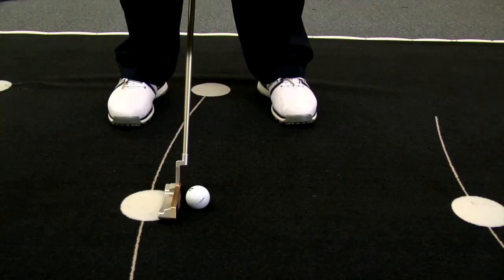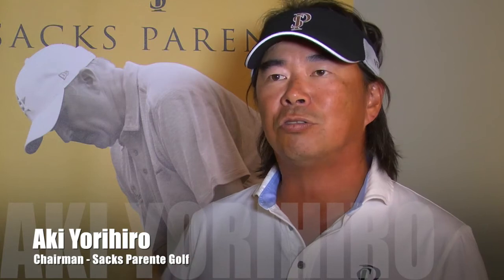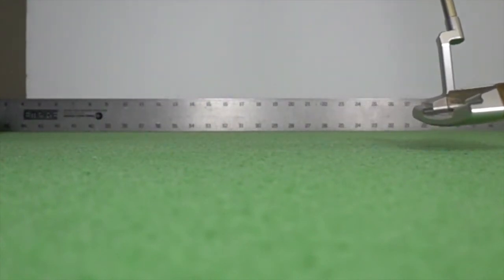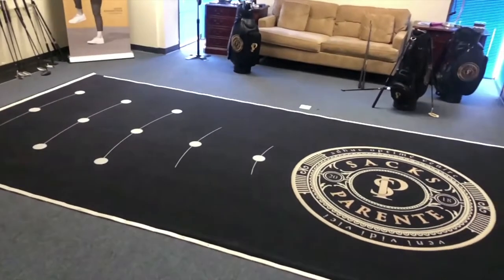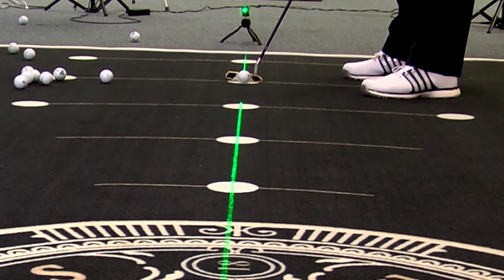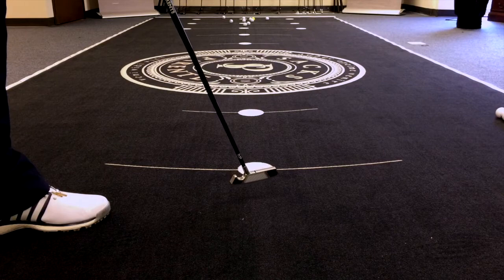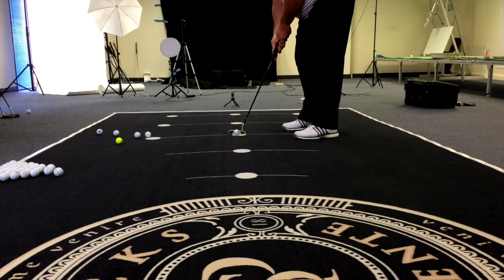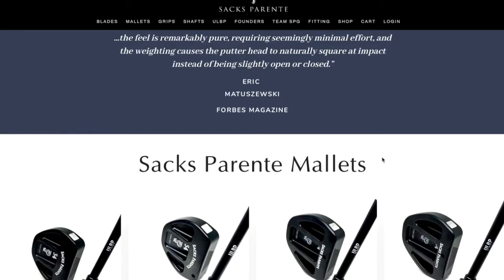Golf Spotlight 2020 - Sacks Parente Putter Fitting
Sacks Parente is delivering CUSTOM FIT putting instruments that WILL improve your game.  This process is available to the public through their website, and will allow you to truly understand the science behind the entire line.  You leave with a custom built putter, with the assurance that you can return for any tuneup or adjustment.